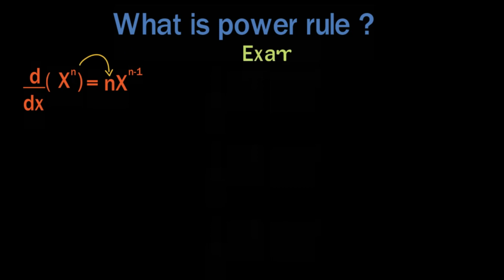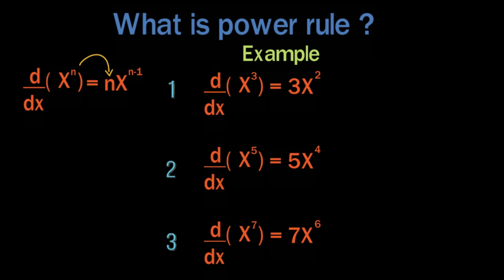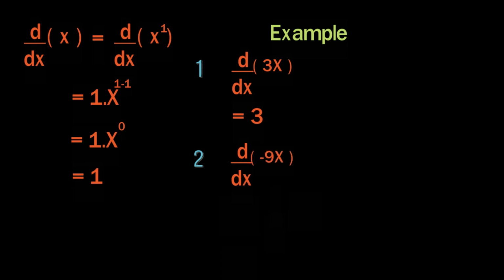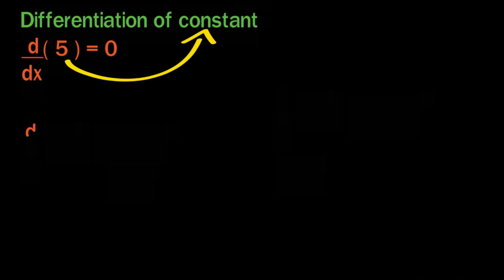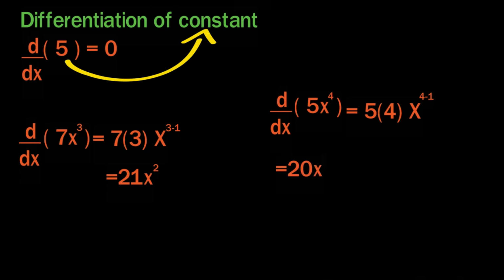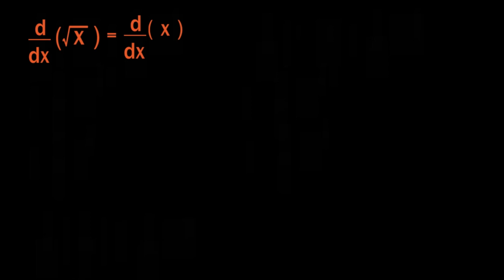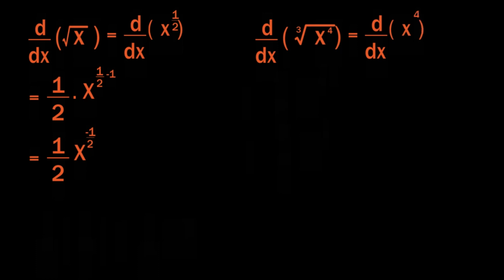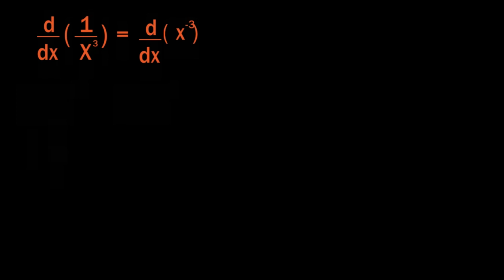Introduction to Differentiation | Power Rule | Online Math Tutoring | Secondary School Mathematics